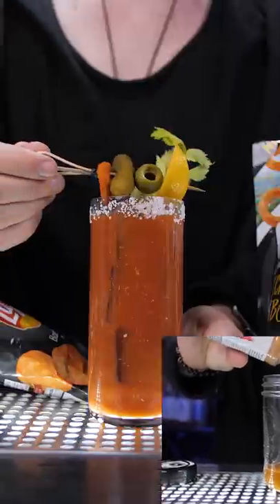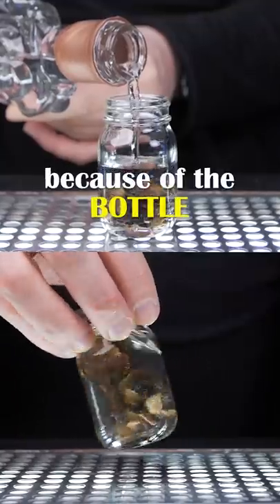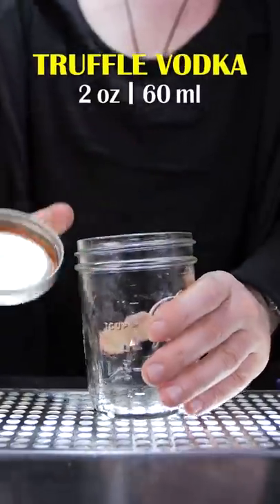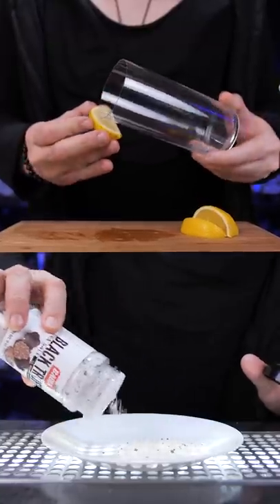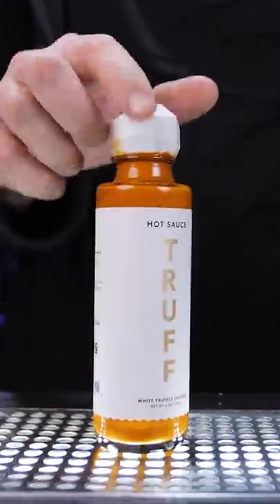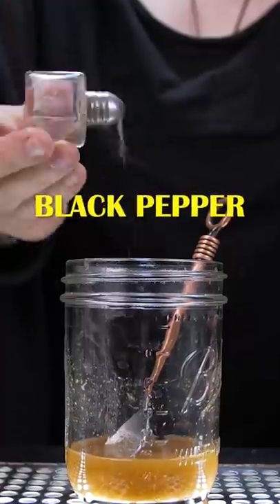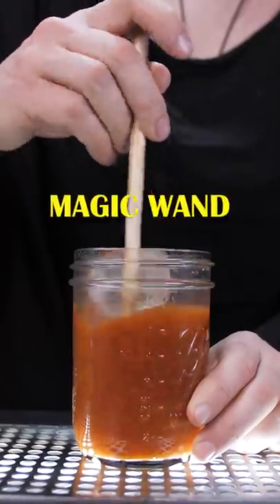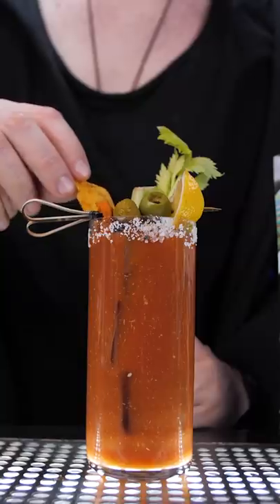The Most Expensive Bloody Mary 🤑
This is the most expensive Bloody Mary I made on this channel.
I made a truffle-flavored vodka. fresh lemon juice, a little bit of sriracha flavored salt  with White truffle-infused hot sauce, one small spoon of horseradish, Black Pepper, Organic Tomato juice